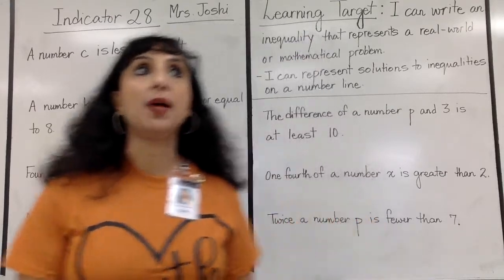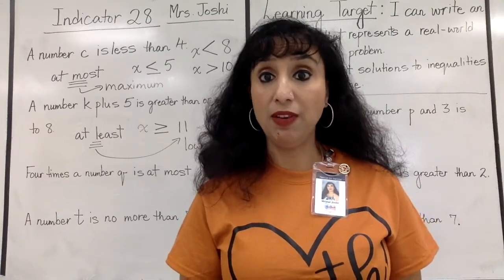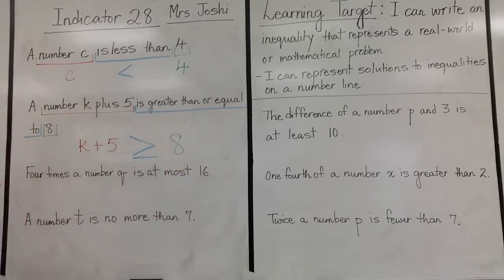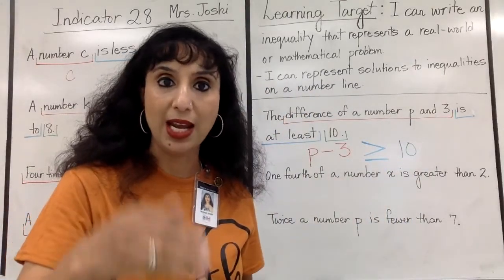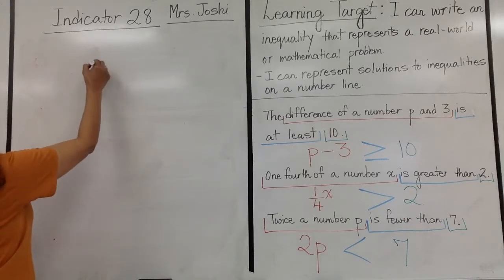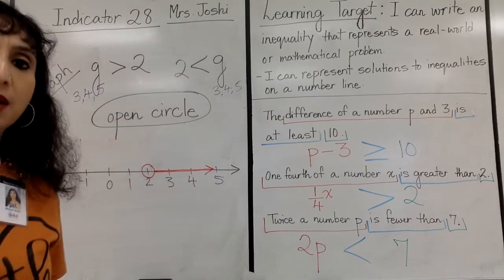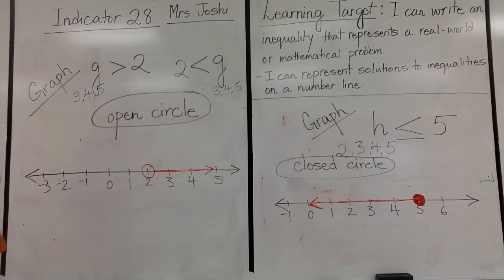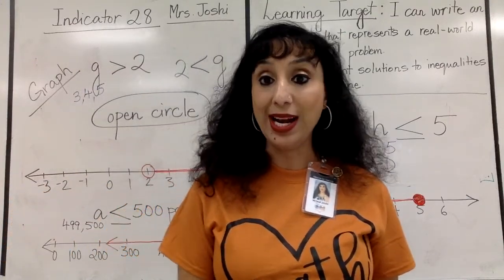Unit 6--Module 6.6--Inequalities Part 1